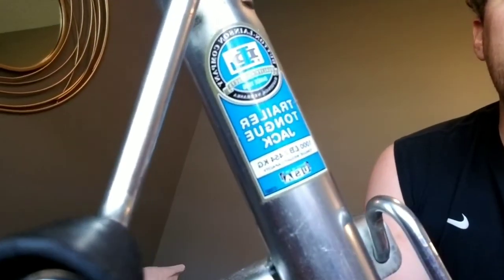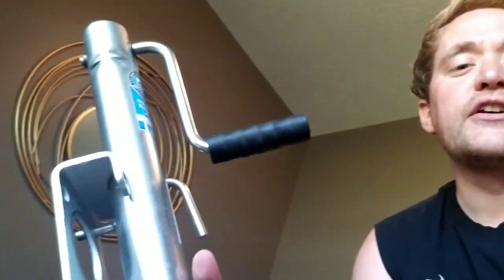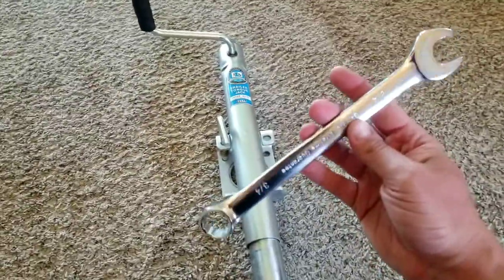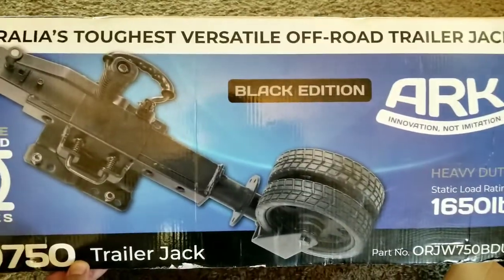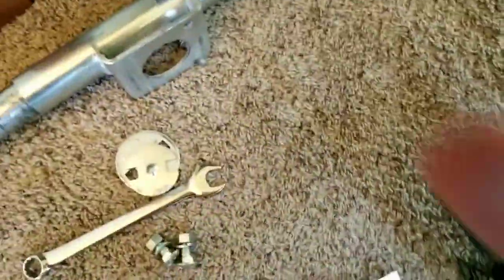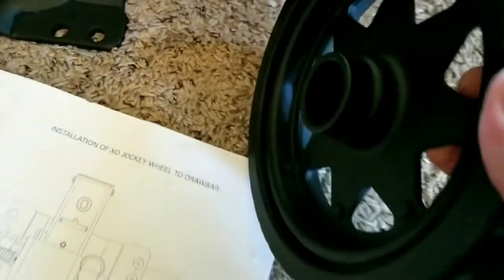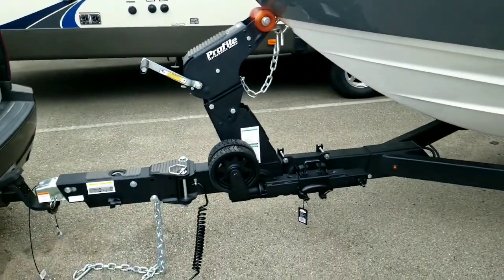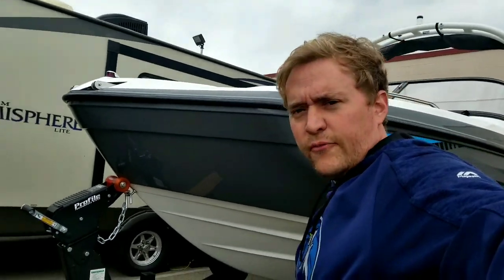Installing the ARK XO750 jack on a 2020 Yamaha Shorelandr Trailer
Learn how to replace the stock trailer jack on a Yamaha Jet Boat Shorelandr trailer, and install the heavy duty ARK XO750 trailer jack. This was performed on the Shorelandr trailer from a Yamaha AR210.